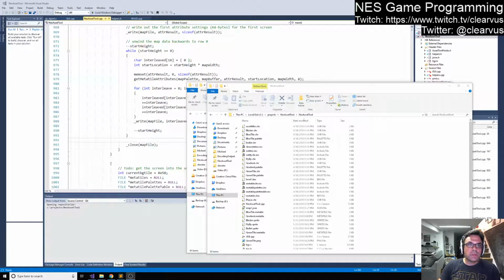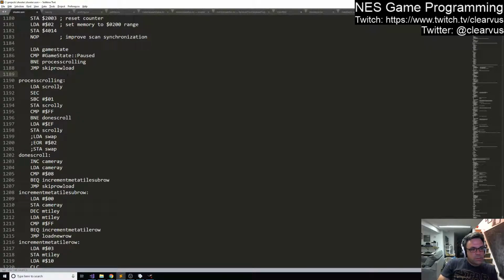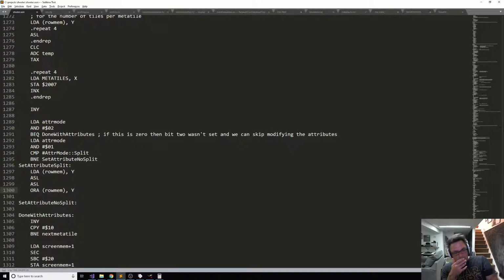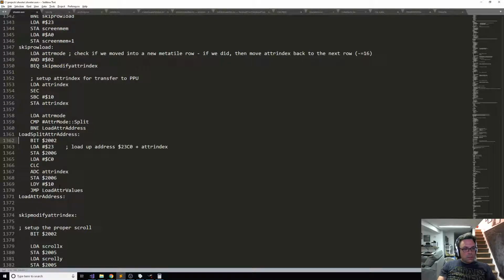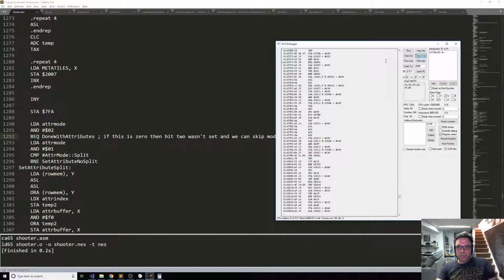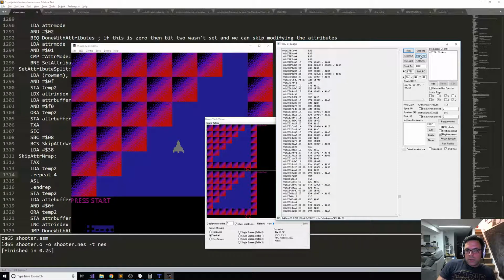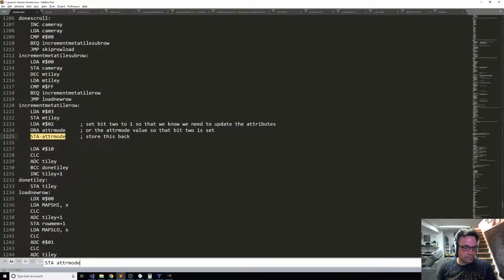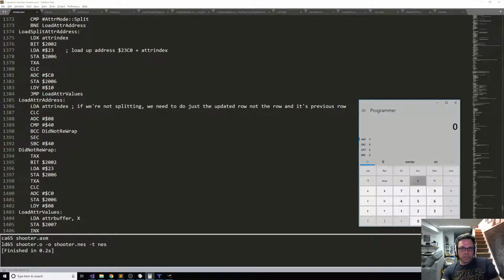NES Programming #38 - More attributes, and then some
In this stream, I got the attribute loading working...er, mostly.  It's loading somewhat but there's obviously something that's not quite working out.  After a decent amount of debugging and testing, I'm still not sure exactly what's wrong but good progress was made and we needed to wrap it up.  Monday we'll finish up the attribute loading completely, I believe, and move on to the next topic: map collision